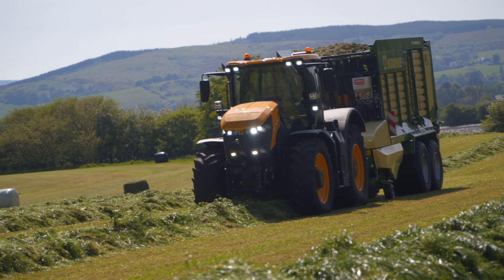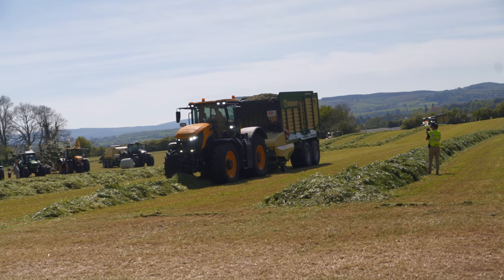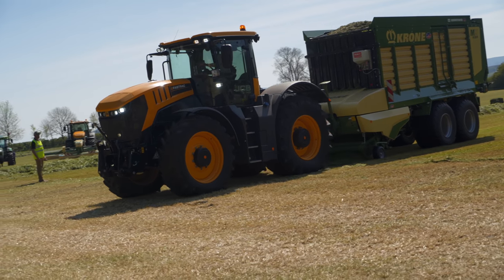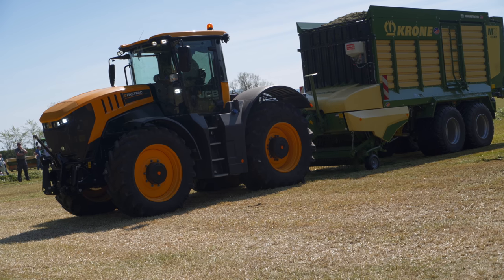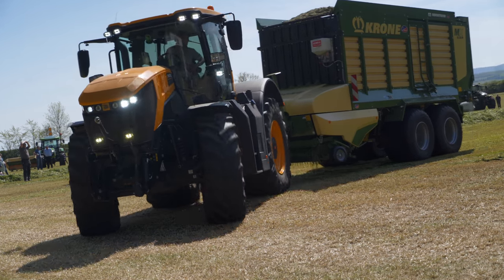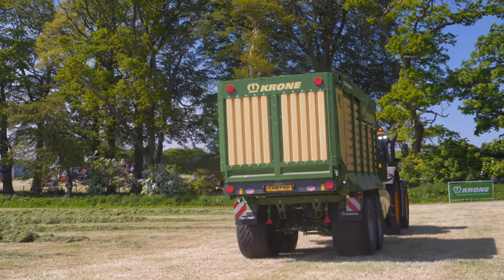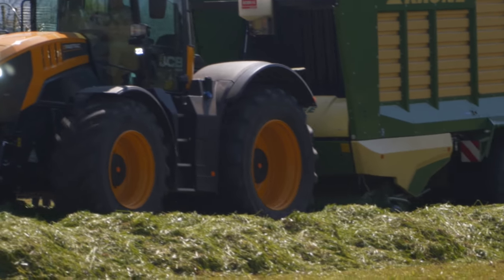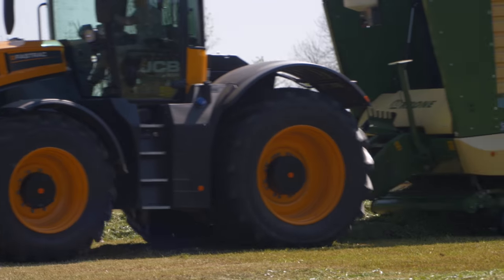ScotGrass 19.Krone MX330 GL Self Loading Forage wagon/JCB Fastrac.Twin NH Foragers.4 4K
Wagon can also be filled with forager.Rapid filling when self loading.Rapid discharge back at the pit.33 cubic meters capacity.41 blades.
2 choppers filling 1 trailer at the NH demo